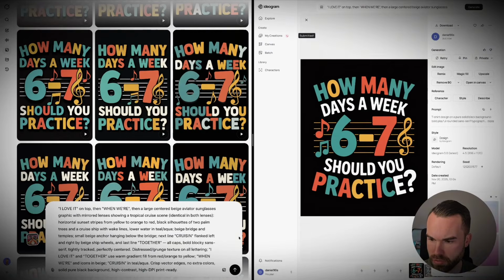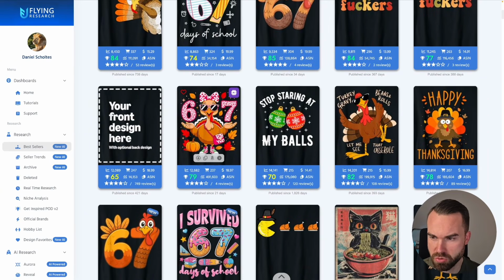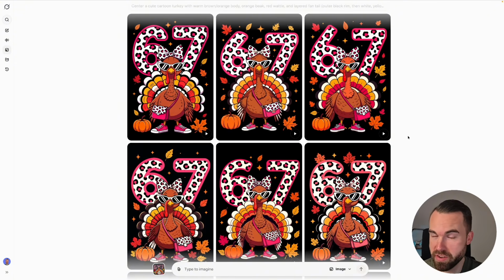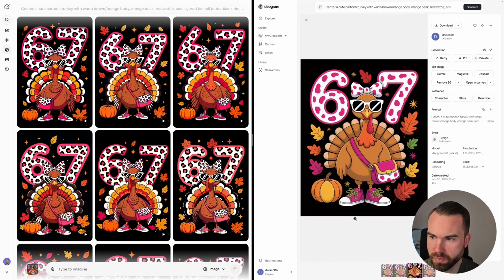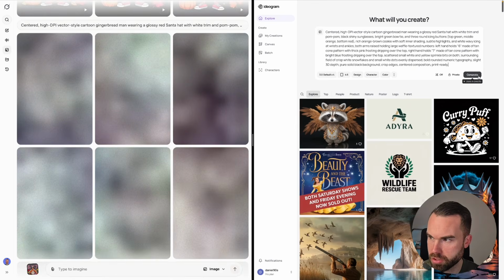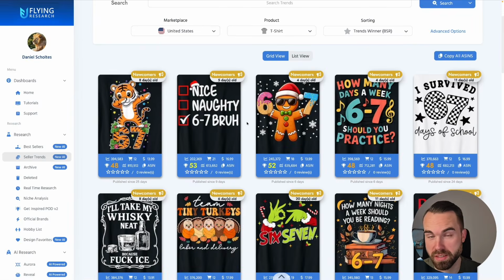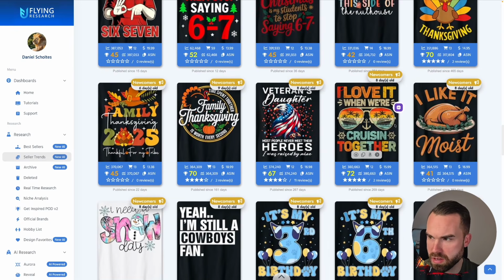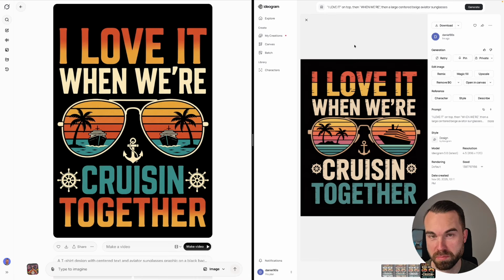Grok vs Ideogram for POD: Which AI Makes Better T-Shirt Designs?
In this video, I test Grok’s new AI-art generator for print-on-demand and compare it directly to Ideogram. I take real trending Amazon Merch designs, turn them into prompts, and generate the same designs in both tools. Then I compare all results side by side so you can see which AI is better for POD in 2025.

If you want faster, better POD designs with AI, this one’s for you.